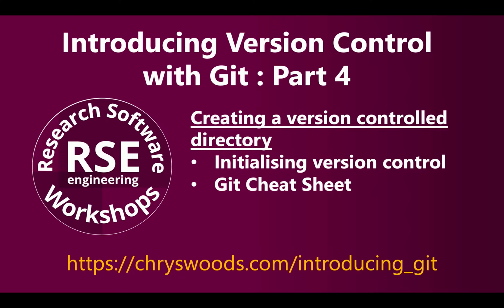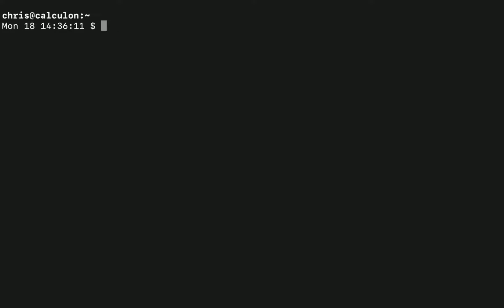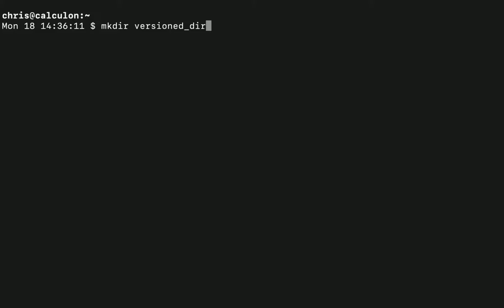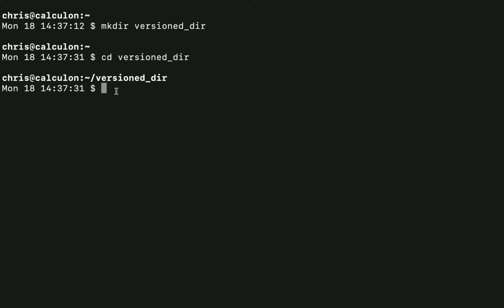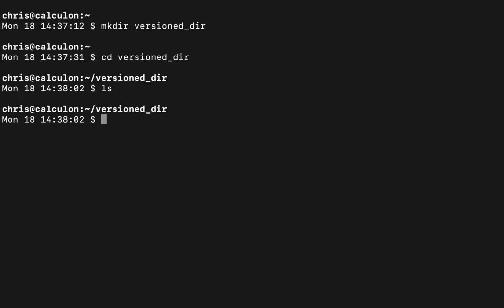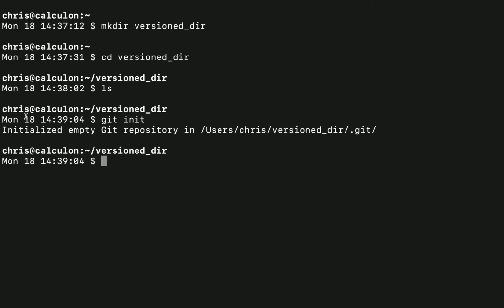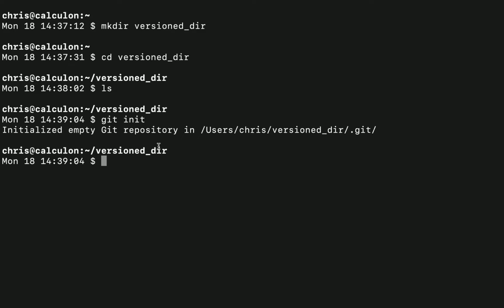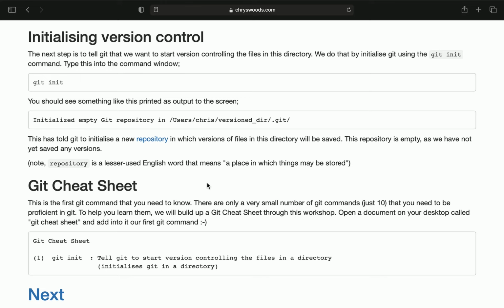Introducing Version Control with Git : Part 4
Creating a version controlled directory
Initialising version control